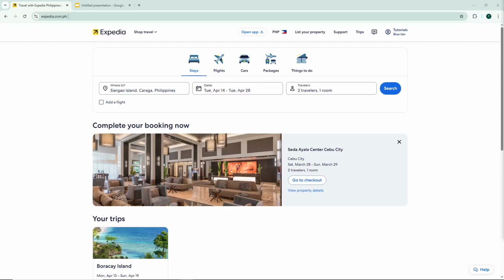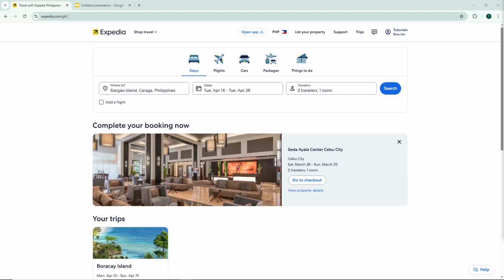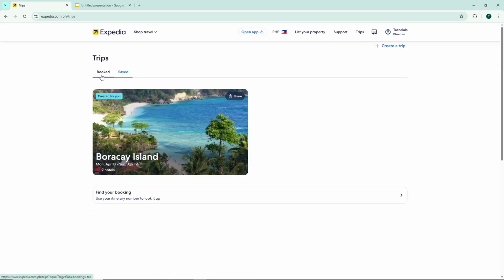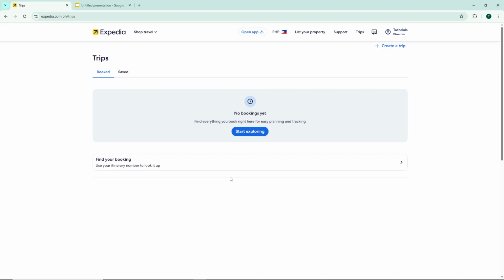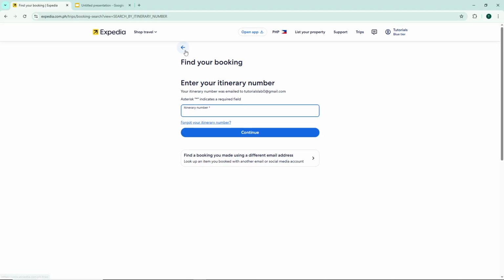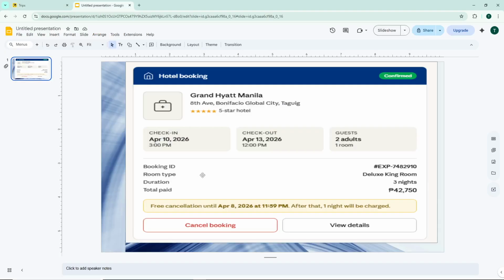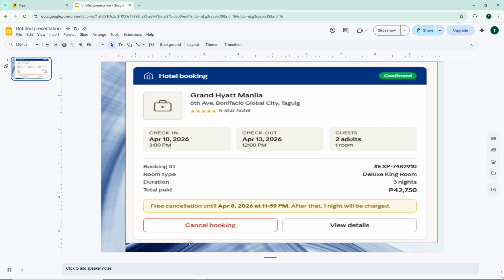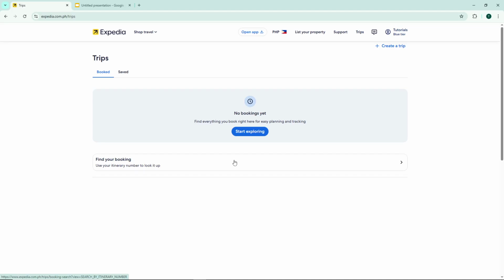How to Cancel a Booking on Expedia (Tutorial 2026)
Along the way, you'll learn how to cancel expedia hotel reservation, expedia flight cancellation policy explained, get a refund from expedia booking, step by step expedia cancellation guide, cancel expedia car rental booking, modify or change expedia trip, delete an expedia vacation package, how to cancel expedia reservation online, expedia hotel cancellation process tutorial, getting money back from expedia, what is expedia cancellation fee, expedia self service booking cancellation